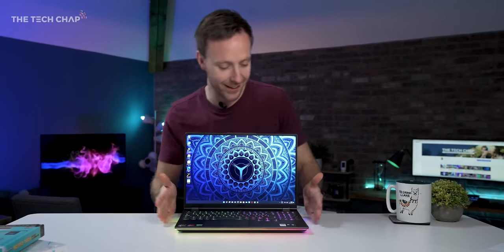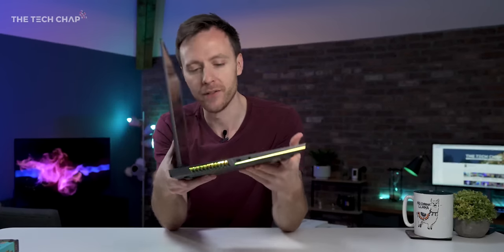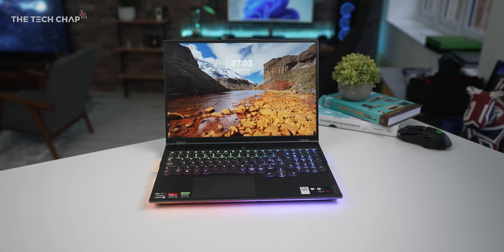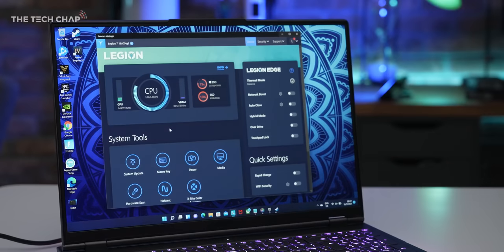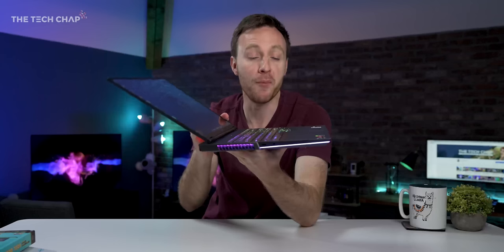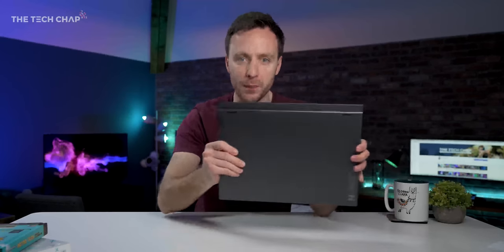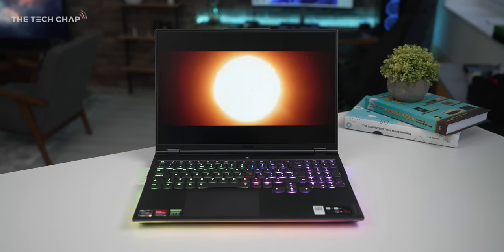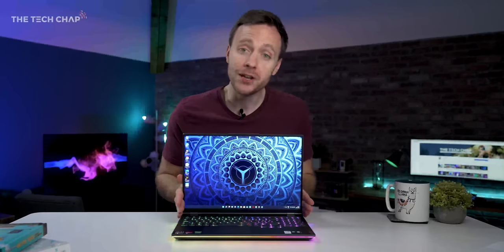Lenovo Legion 7 AMD Ryzen Laptop Impressions - World's First 16" 165hz Gaming Laptop!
Lenovo Legion 7 AMD Ryzen™ Gaming Laptop Setup & Impressions - From £1499, the First 16" 165hz Gaming Laptop! ▶ Find more Legion Gaming laptops powered by AMD Ryzen™ AD

00:00 Legion 7 Specs
00:54 Design
01:58 Screen
03:15 Performance
04:03 Battery
04:40 AMD Ryzen
05:50 Impressions